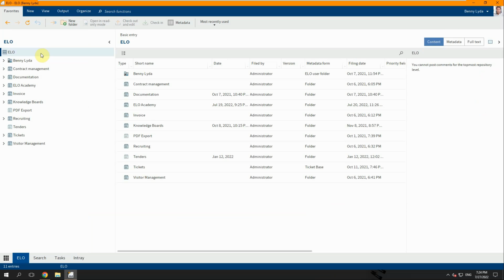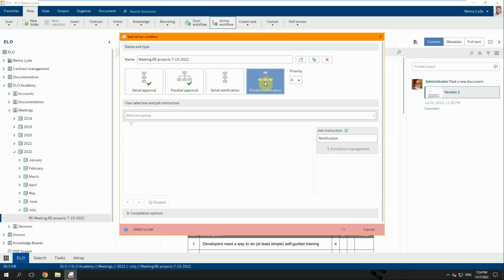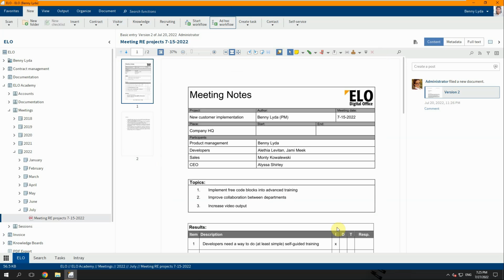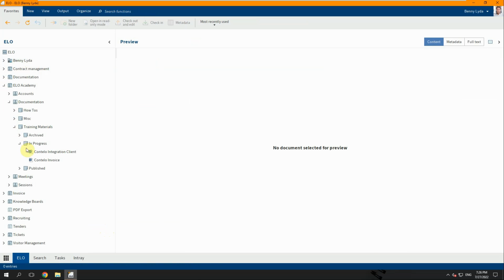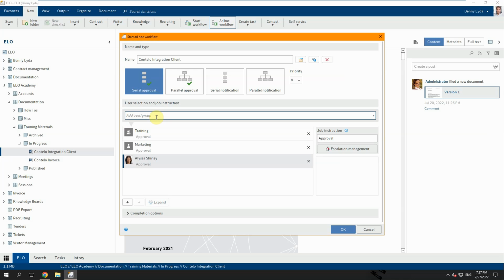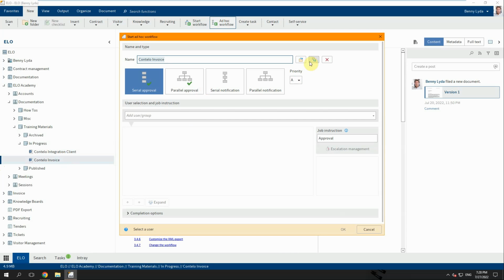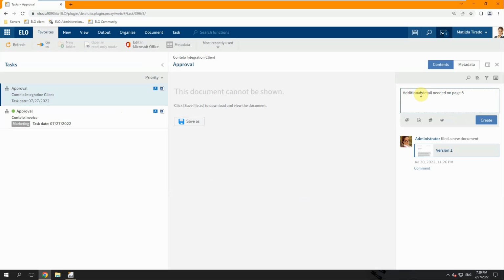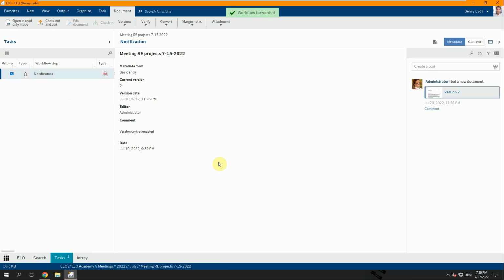Enterprise Content Management (ECM): ELO Ad Hoc Workflows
This video introduces you to the concept of ECM ad hoc workflows, which allow you to design an automated business process as the need arises. ELO ad hoc workflows are easy to understand and use. Learn more about the ways that ELO ECM Suite improves business processes